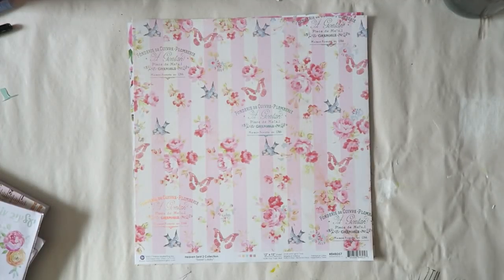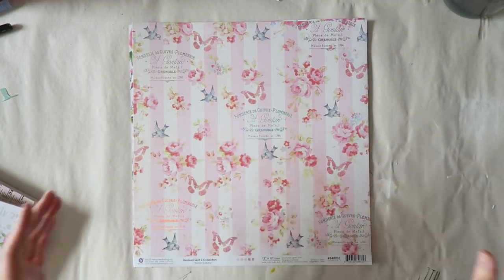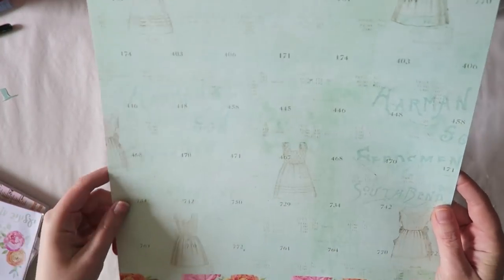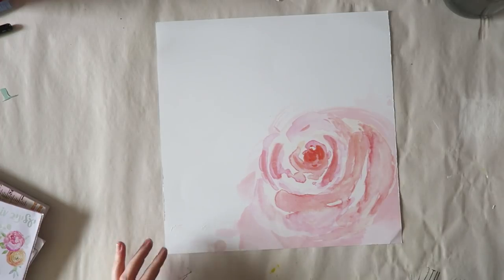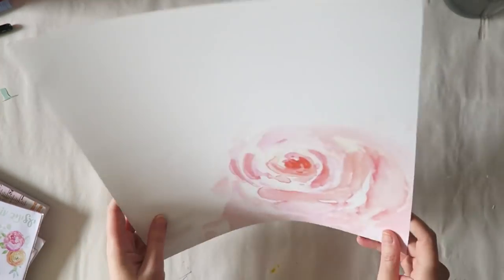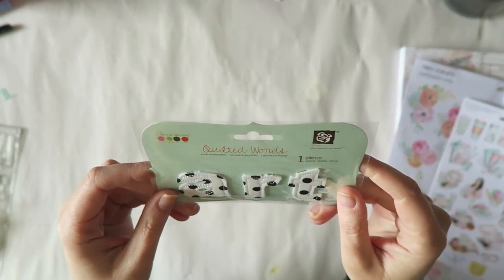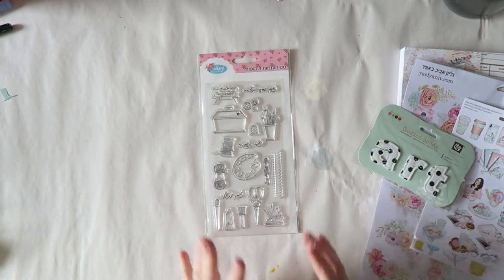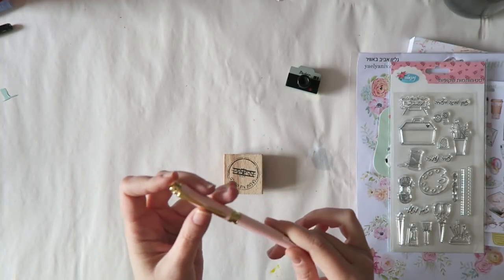Craft Haul From My Vacation!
Netanela Online store (I'm afraid it is only available in Hebrew...)-

Canon G7X
photo-